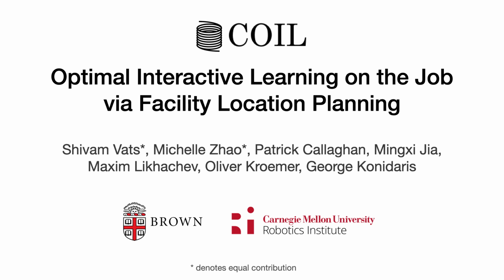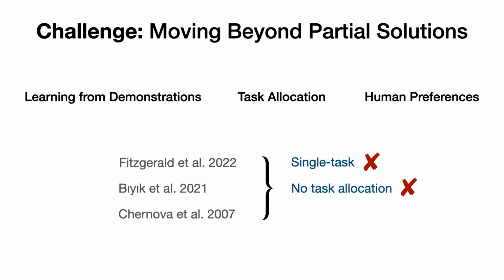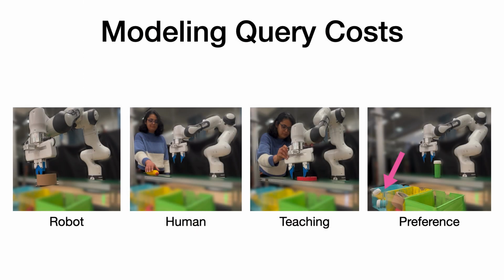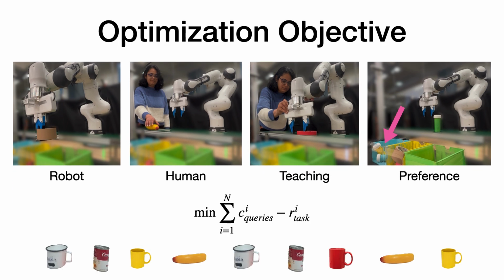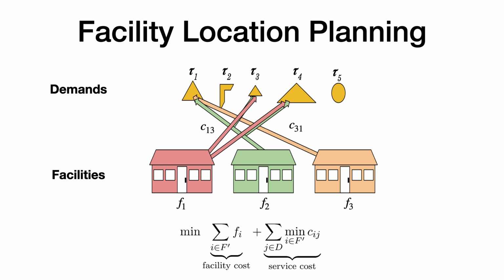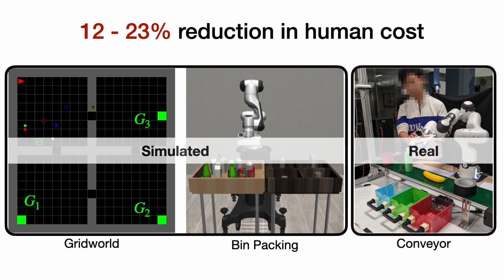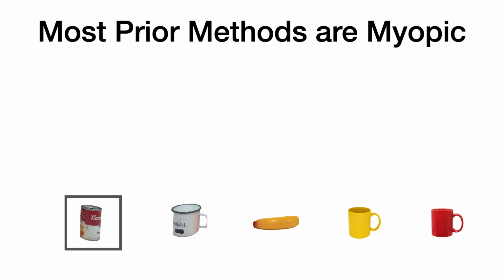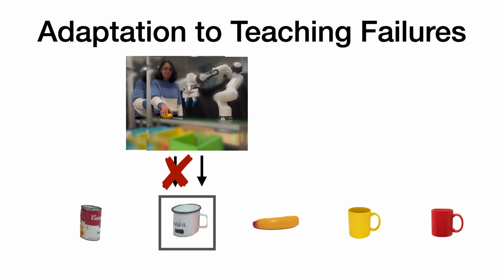Optimal Interactive Learning on the Job via Facility Location Planning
Vats*, S., Zhao*, M., Callaghan, P., Jia, M., Likhachev, M., Kroemer, O., & Konidaris, G.D. (2025). Optimal Interactive Learning on the Job via Facility Location Planning. In Robotics: Science and Systems (RSS).